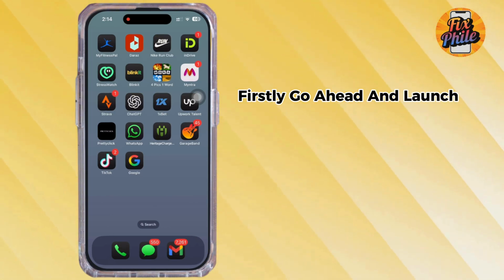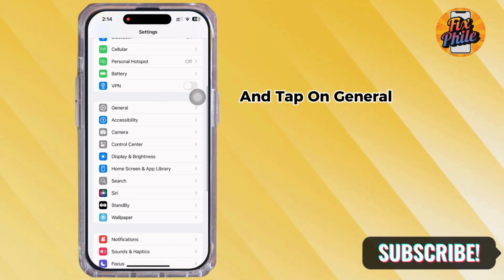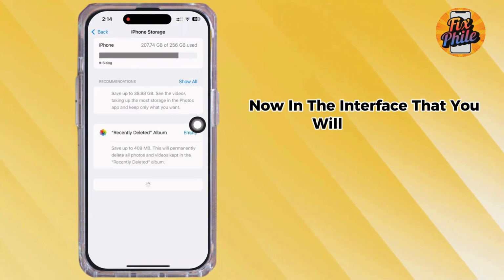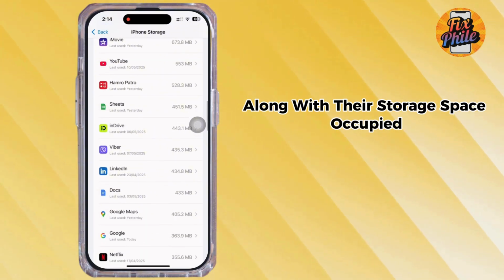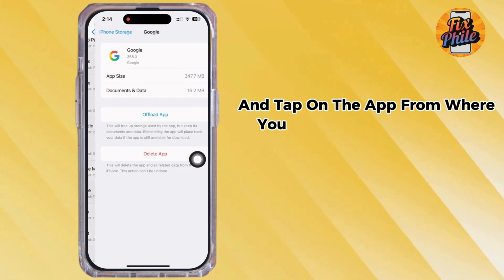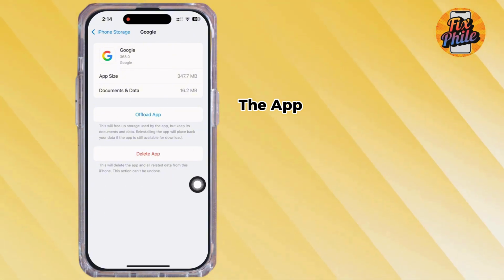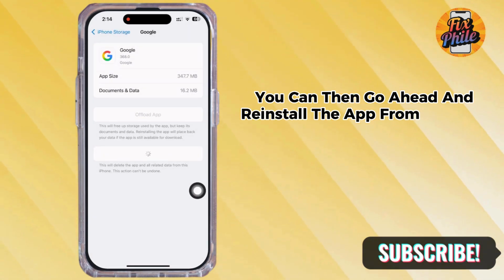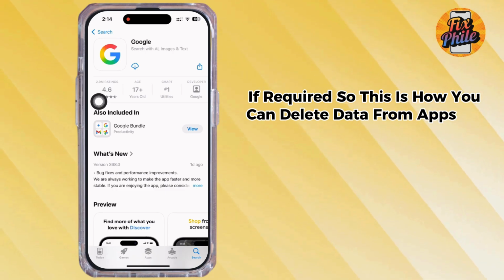How To Delete App Data On iPhone | Free Up Space & Fix App Issues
Running low on storage? 🗑️📲 Deleting app data can help! In this guide, I’ll show you how to clear app data and cache on your iPhone, freeing up space and fixing glitches. Learn which apps take up the most storage, how to offload unused apps, and when to uninstall and reinstall for a fresh start. This method works on iOS 18 and earlier. Keep your iPhone running smooth and storage-friendly!